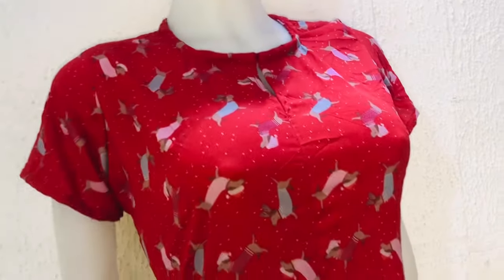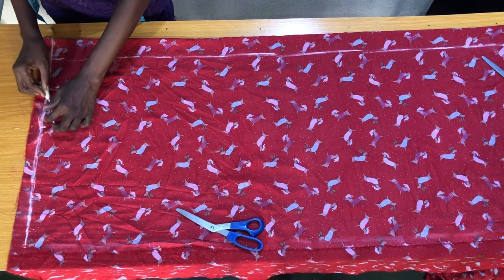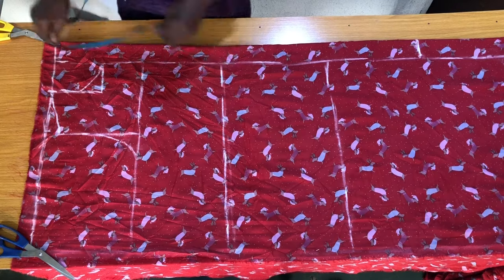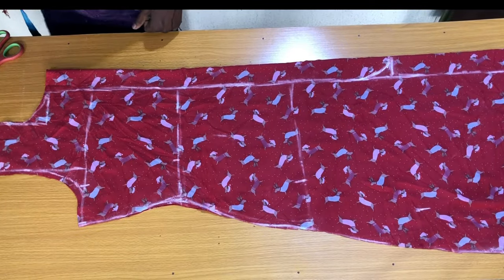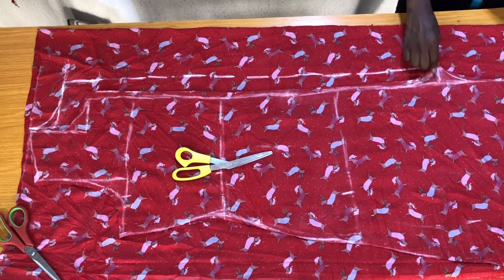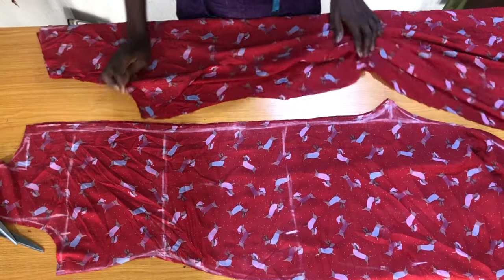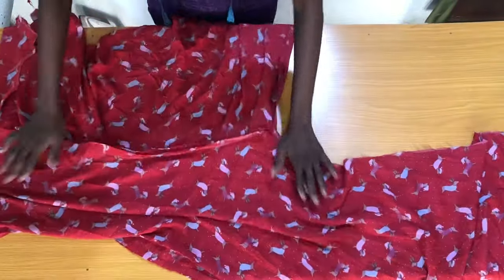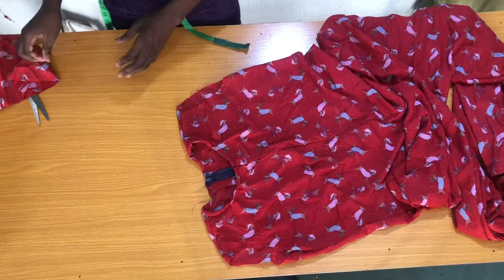How to make a Jumpsuit cutting and stitching / beginners tutorial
In this tutorial, you will learn how to cut and Sew a Jumpsuit from scratch.

This is a beginner's friendly tutorial, a very simple method in making your own jumpsuit.